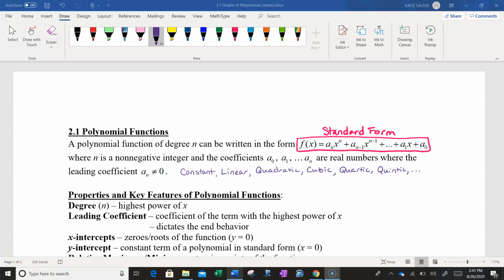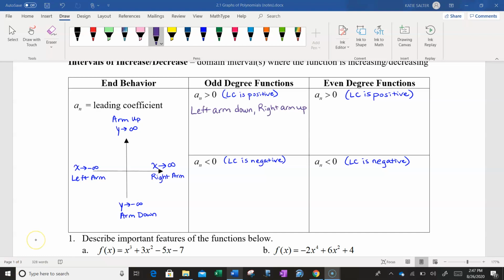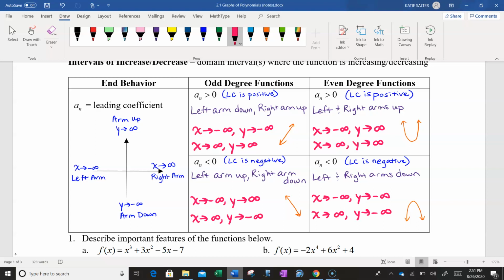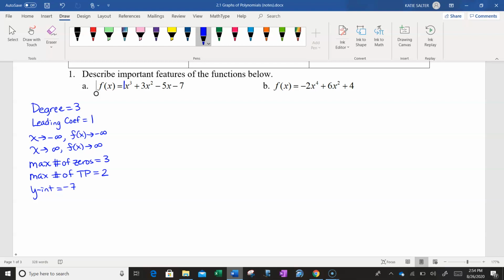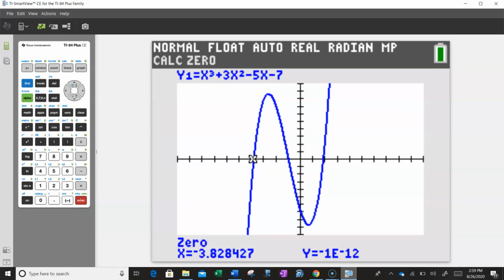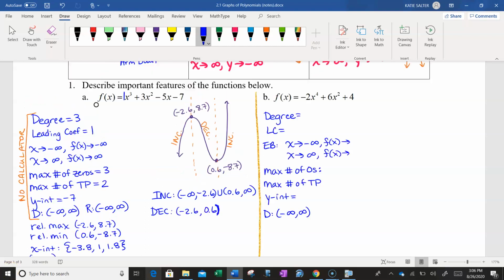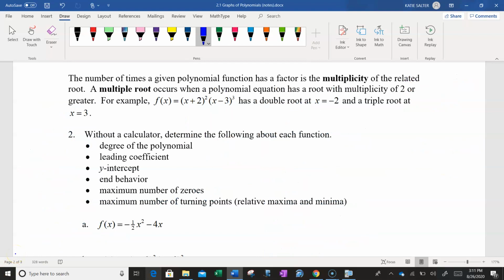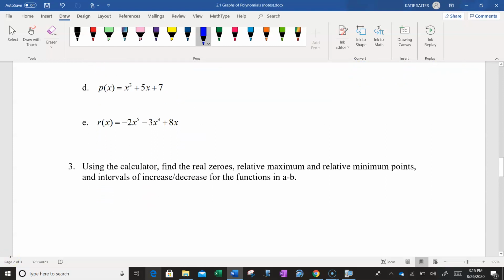2.1 Graphs of Polynomials